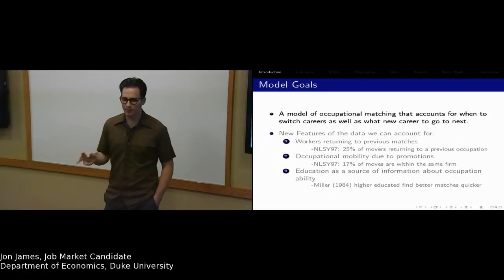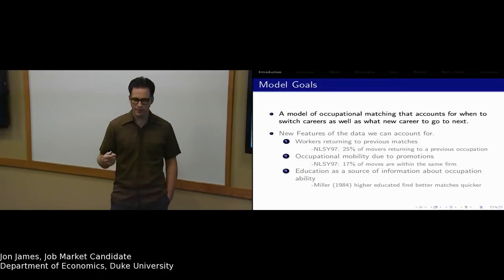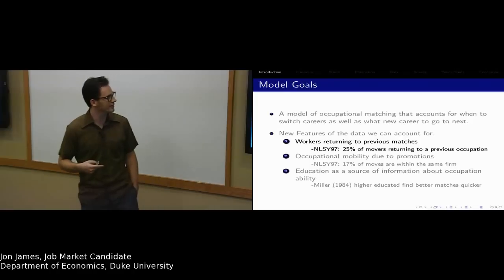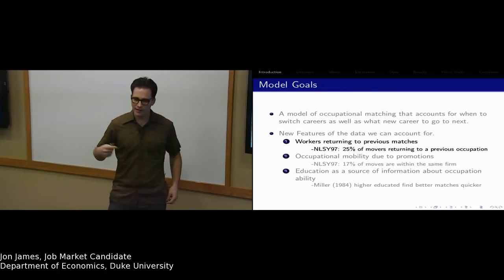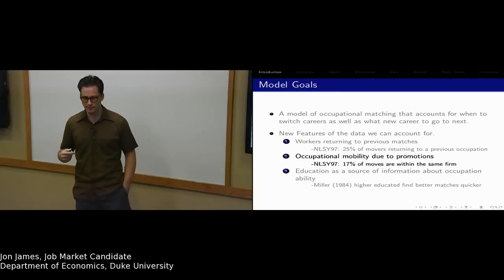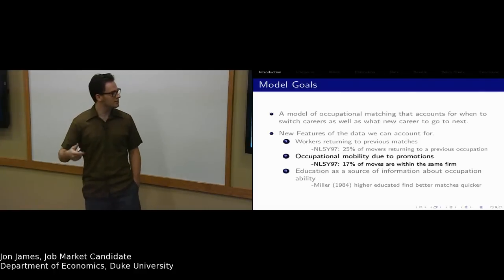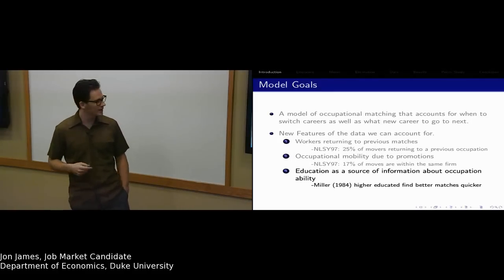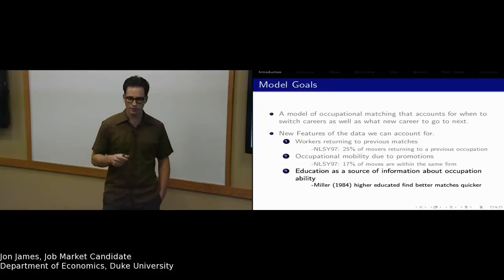Jon James, Duke Economics Job Market Candidate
This is a brief clip of Ph.D. student and job market candidate Jon James speaking on his paper "Ability Matching and Occupational Choice."